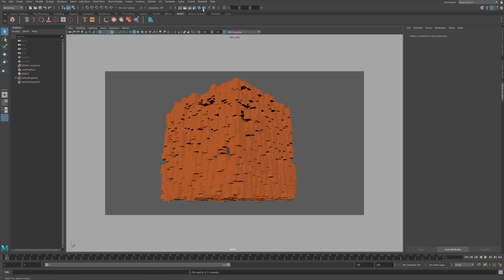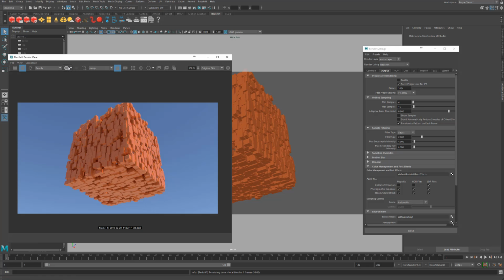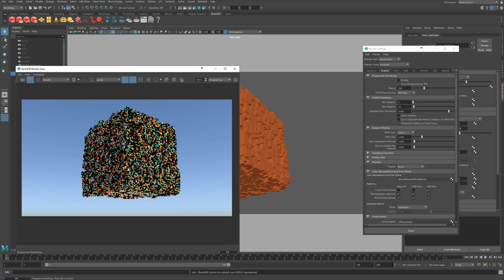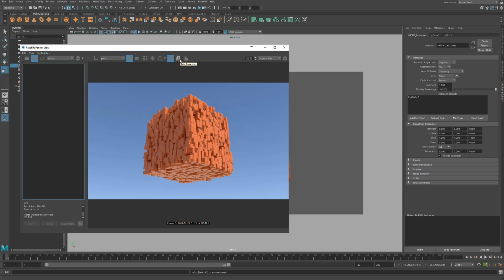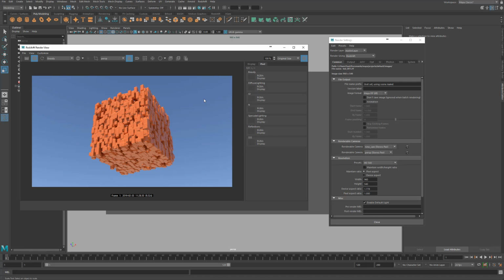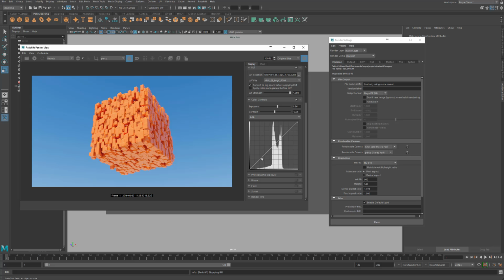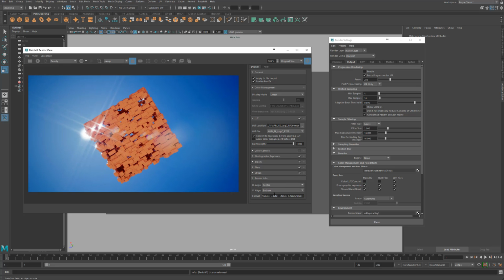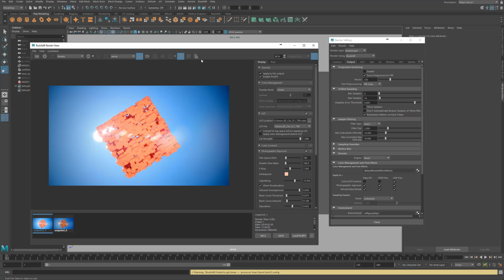Redshift 2 Maya - Tutorial #18 - Redshift RenderView & Post Effects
Hey guys! In this tutorial we will be covering all the awesome new features inside of the Redshift Renderview. We will also look at the Post Effects. This was all merged into the main Redshift builds as of 2.6.33, everything I cover in this tutorial will pretty much apply across all the difference Redshift apps as the options and settings for the renderview are the same.